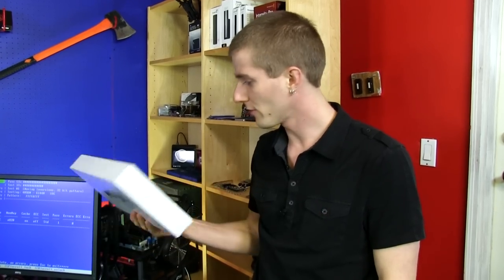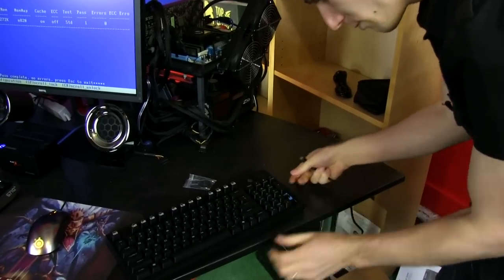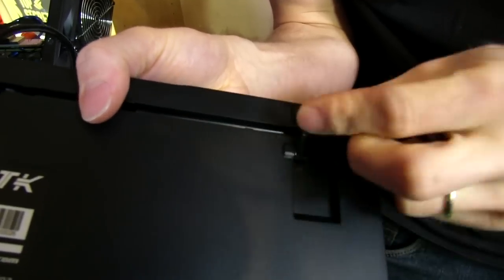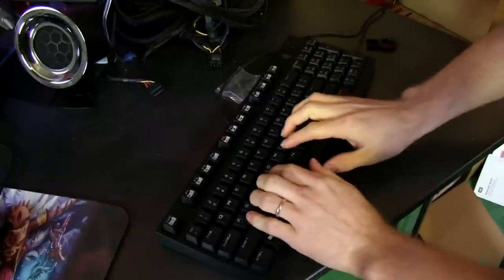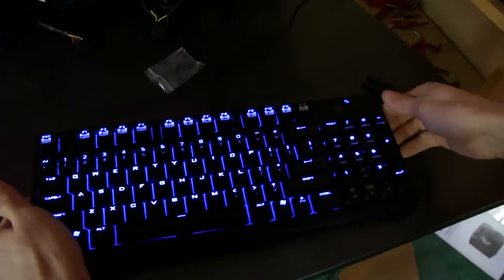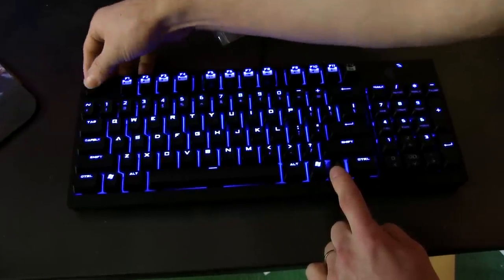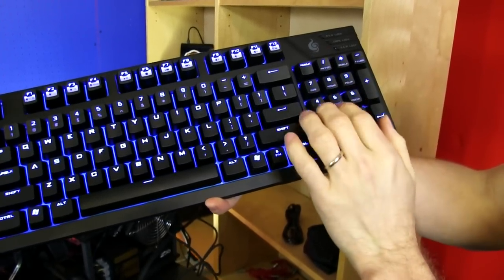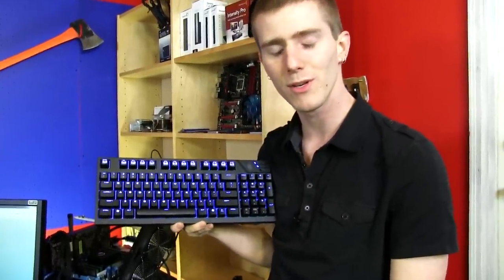CM Storm Quickfire TK Mechanical Keyboard Unboxing & First Look Linus Tech Tips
CM Storm Quickfire TK keyboard unboxing. What a value! Incredibly smart layout, vibrant backlights, media keys, and your choice of Cherry MX switches!